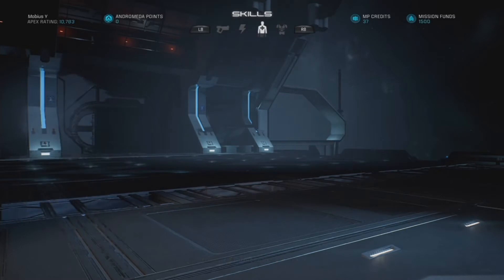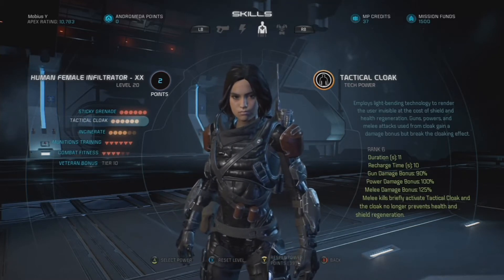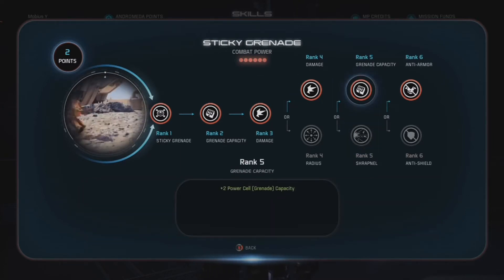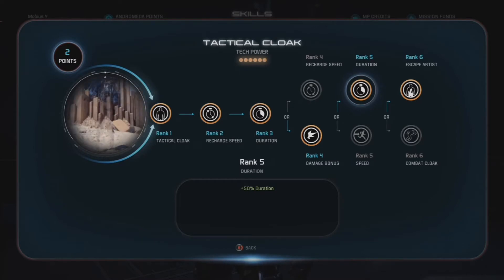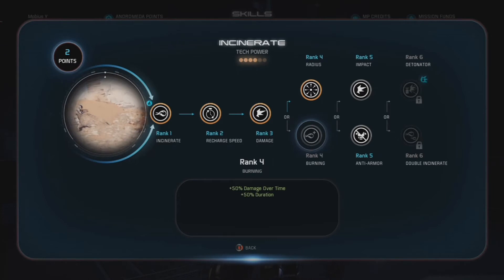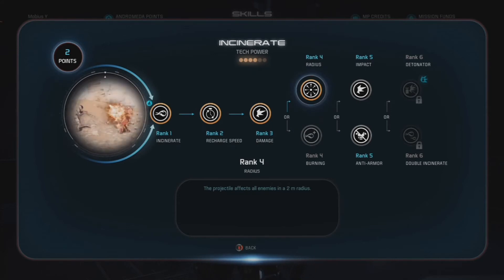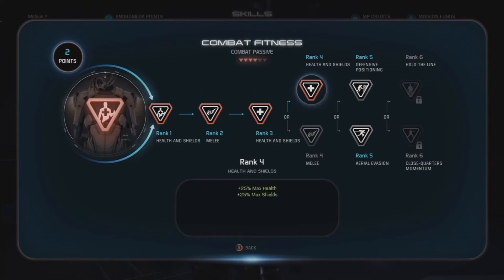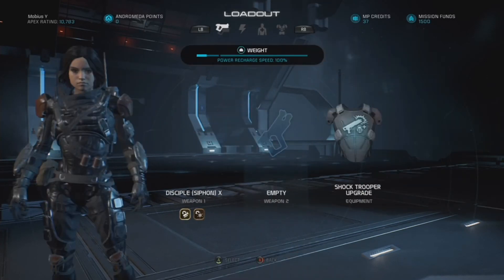From the Shadows; Human Infiltrator Build - MASS EFFECT: ANDROMEDA MULTIPLAYER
Compiled using video captured in Mass Effect: Andromeda, by BioWare.

Today's build guide has us looking at the Common-level Human Infiltrator character.  Infiltrators have a knack for being real offensive powerhouses and the Human Infiltrator is no exception.

Want to see me playing live?  I stream every Friday at 9:00pm EST, come watch the show!